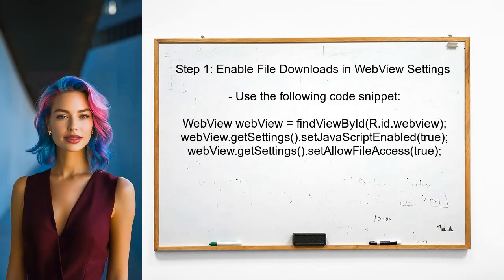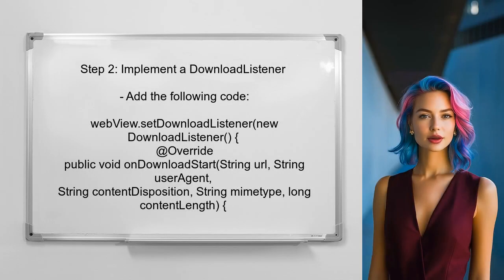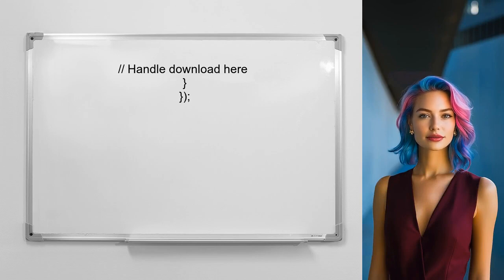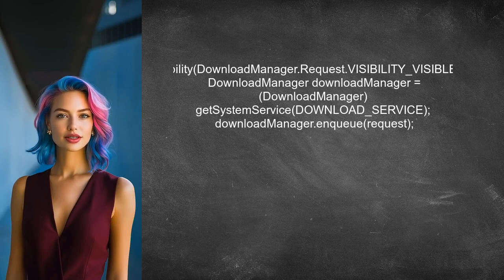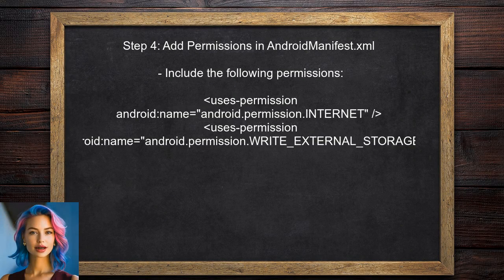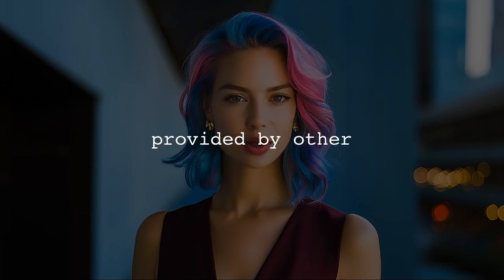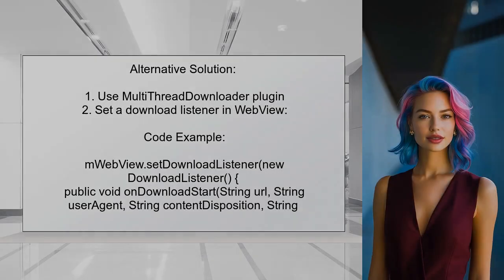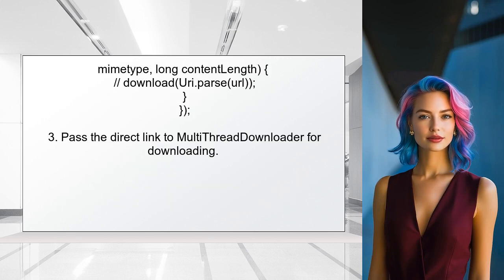How to Download Files Using POST Method in Android WebView: A Step-by-Step Guide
In this video, we’ll explore the process of downloading files using the POST method in Android WebView. Whether you're developing an app that requires file downloads or simply want to enhance your WebView functionality, this step-by-step guide will walk you through the necessary techniques and code snippets. Join us as we break down the complexities and empower you to implement this feature seamlessly in your Android applications.

Today's Topic: How to Download Files Using POST Method in Android WebView: A Step-by-Step Guide

Related to: downloadfiles, postmethod, androidwebview, step-by-stepguide,